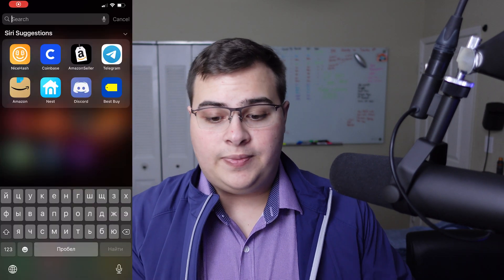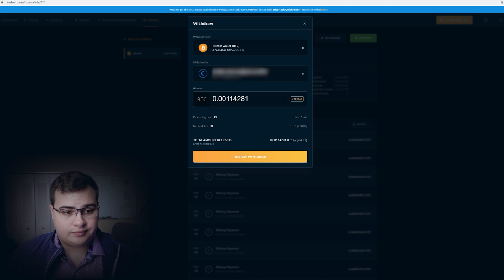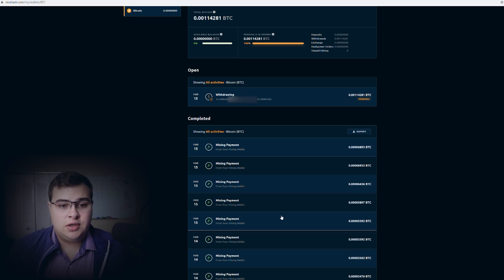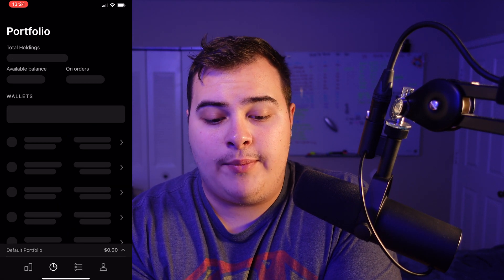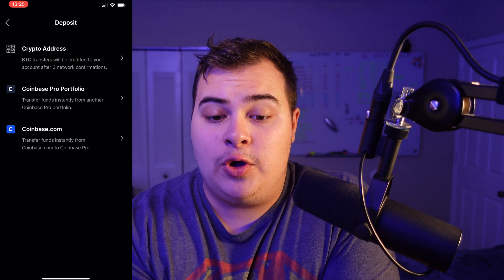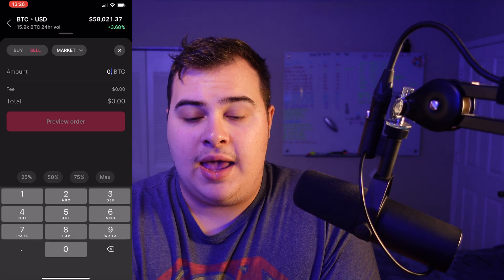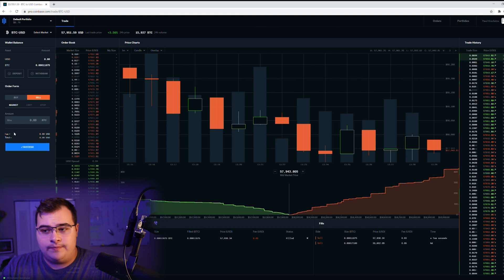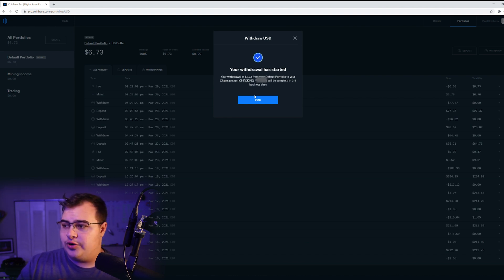Mining - How to Cash Out From NiceHash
In this video I am going over the ways to cash out your earned or purchased bitcoin in the most efficient way possible (in my opinion).

I use Coinbase as a way to cash out my coins and then I transfer it to the other platform in order to save on the fees. Watch my video to find out how to do it yourself and where I am transferring the coins I earn with NiceHash.

Follow the steps in this video and you should be cashing out your bitcoin in a pretty efficient way.

I hope you enjoy this little video I put up here for you.

My Equipment
►Desk Mic
►Lav Mic
►Ronin RS2